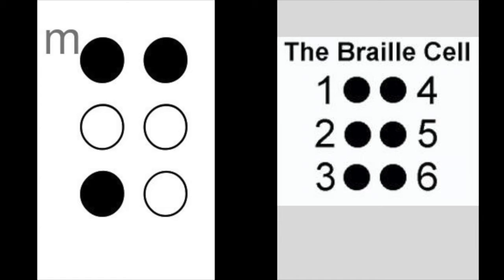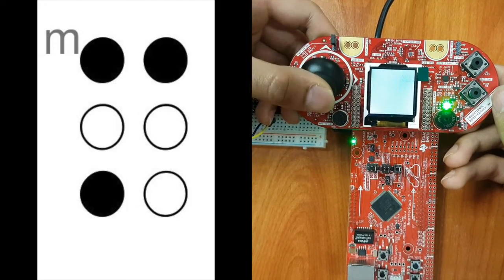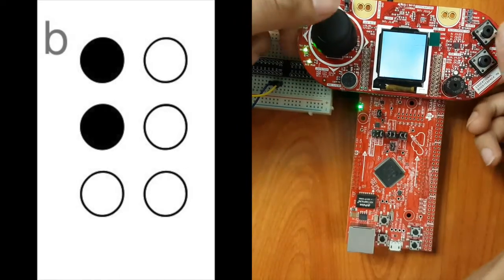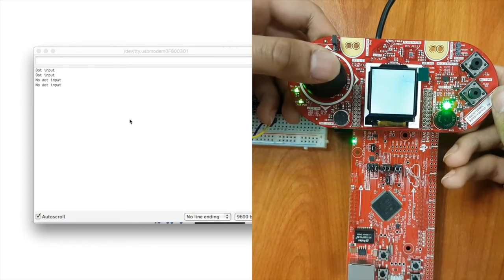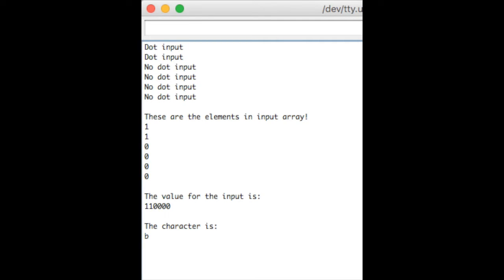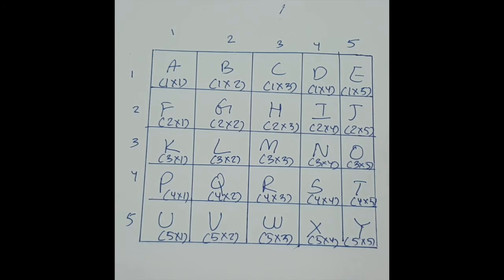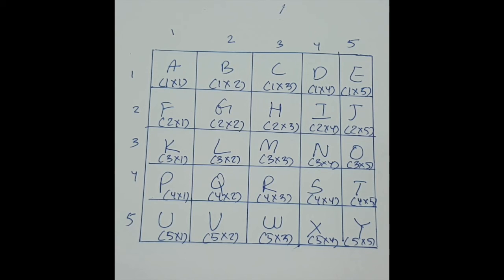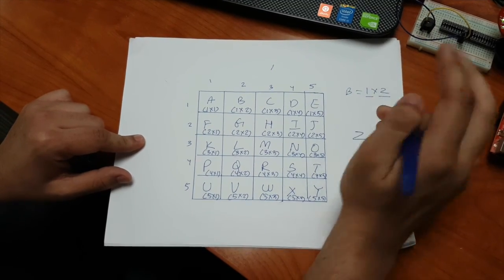AudiBraille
Texas Instrument Innovation Challenge Final Video Report